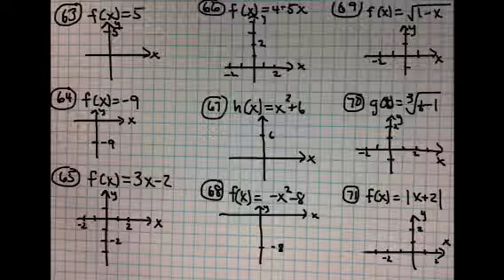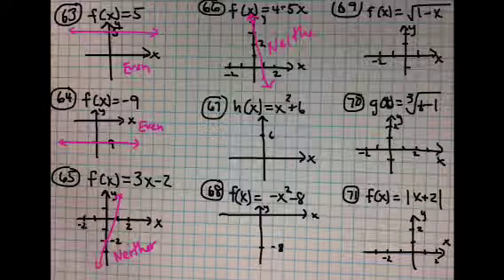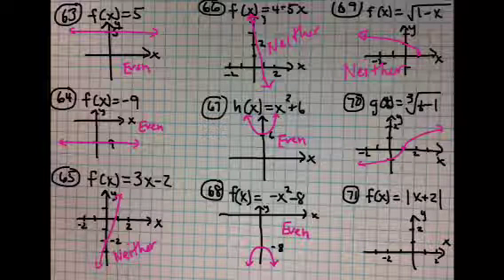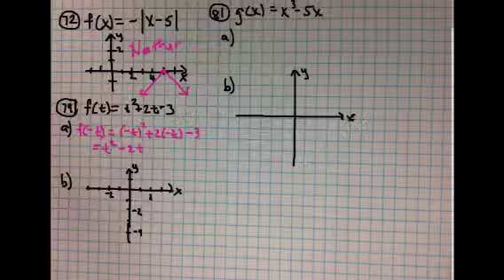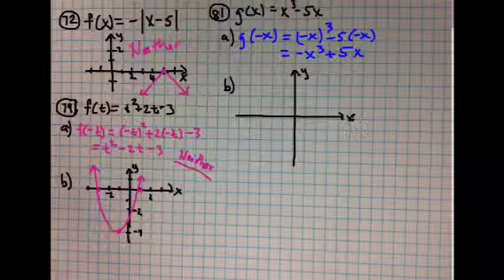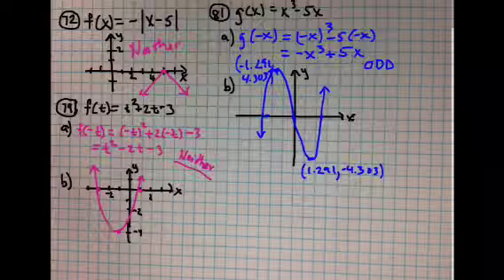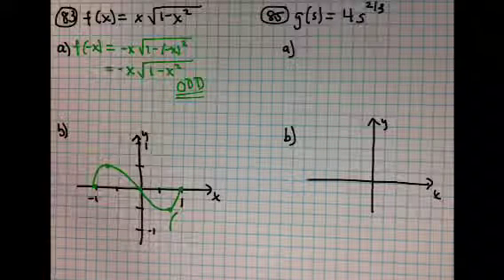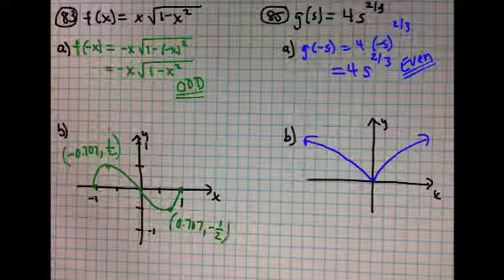PC A8 2016